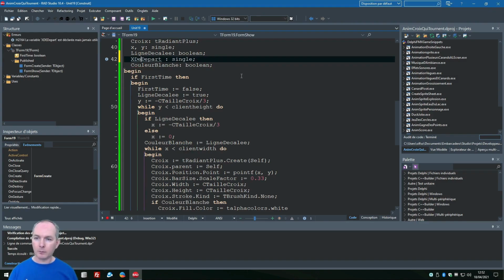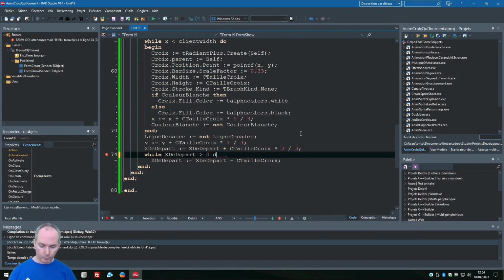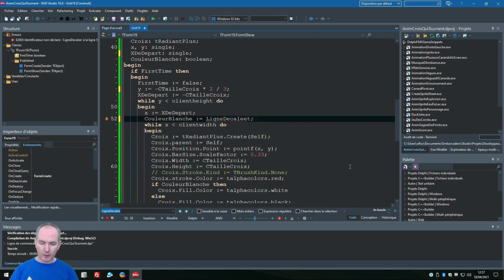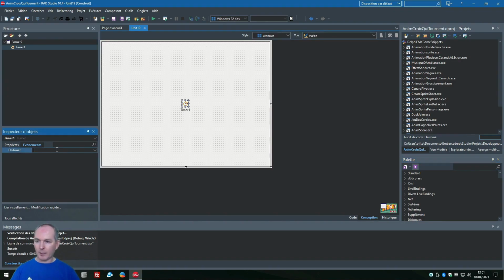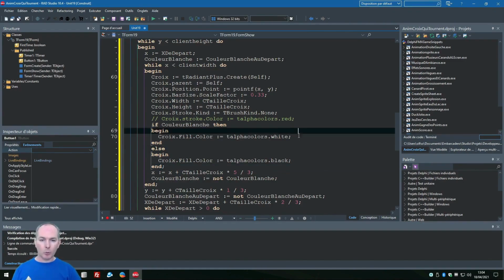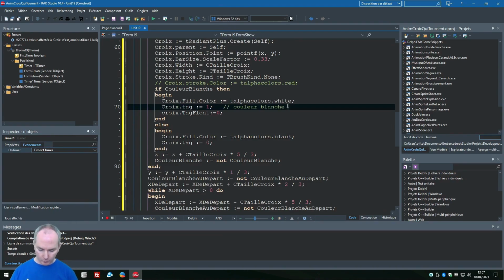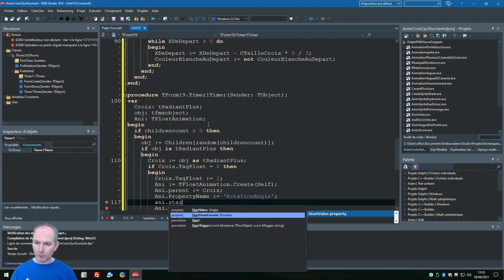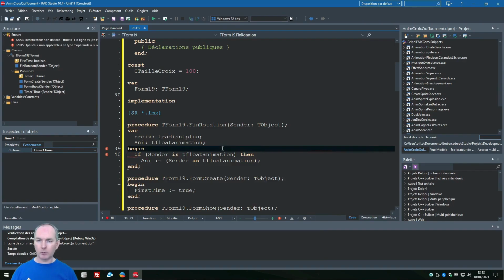Animation of spinning crosses - part 3 - Twitch replay from April 18, 2021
In this series of videos, I attempt to reproduce an animation I saw on Twitter in the form of an animated GIF: black and white crosses spinning alternately. The original tweet has since disappeared. It's a shame because I didn't copy the animation, so apart from this video, it's no longer possible to find it.

It was a challenge both in terms of the drawing and trying to reproduce the visual effect.

It took several attempts to figure out how to reproduce the mesh of the crosses and then animate them the way I wanted.

I used vector elements to draw the crosses and animations on their rotation property to manage the animations.

The final result is not identical to the original because I opted for a random rotation of the crosses rather than sequential rotation like the original version, but the brain teaser remains interesting.

The source codes for the project are available in the code repository for my FireMonkey sample projects for Delphi video game developers

Having stumbled upon a demo of my project, @QuarkCube also coded his own version, which you can
(his source code is not available).

This text was translated from French to English by DeepL.

You can also find me live on Twitch for software development, mobile applications, video games, websites, or occasionally some gaming.